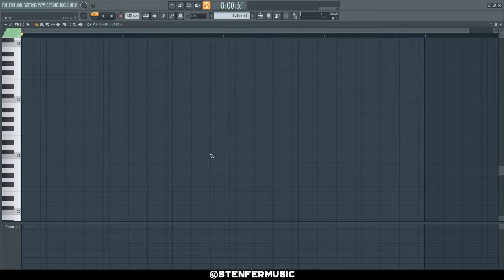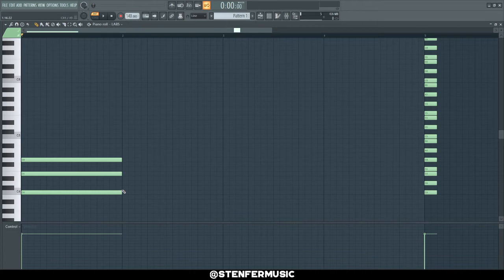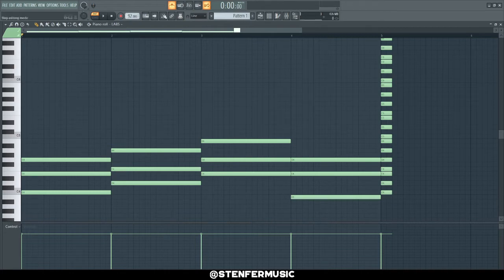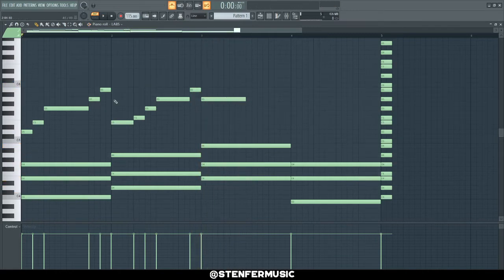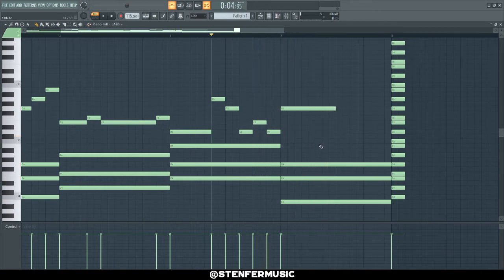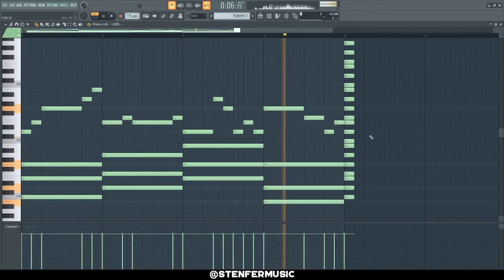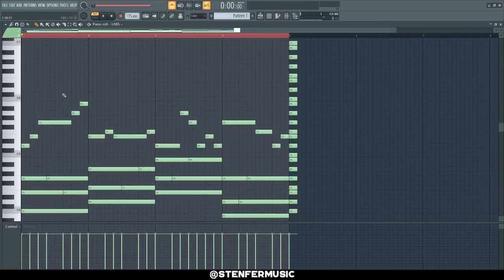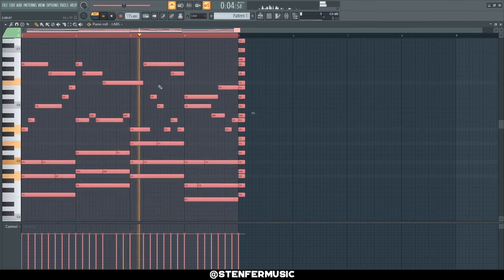How To Compose Your First Music Piece || The Melody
I hope you learned something from this tutorials. The second part is coming Soon :)